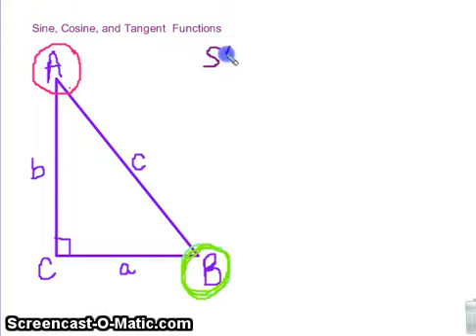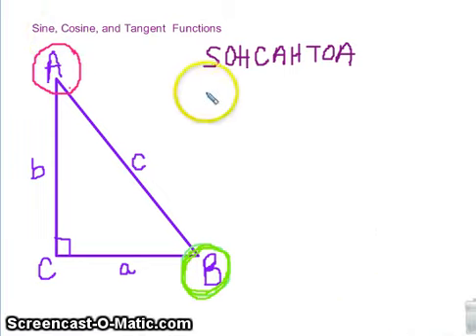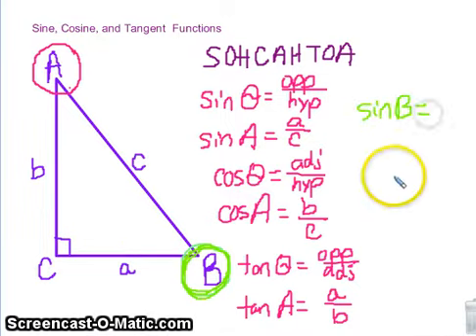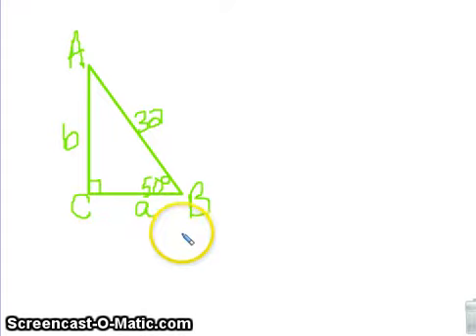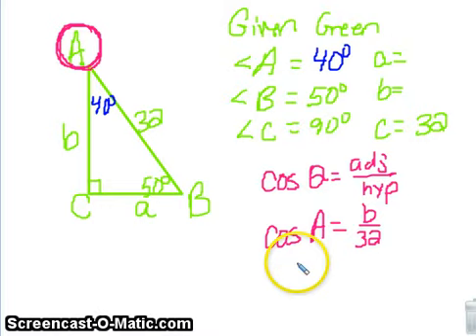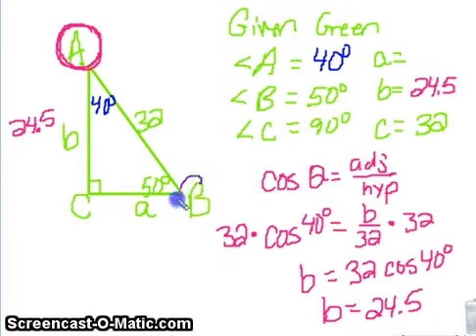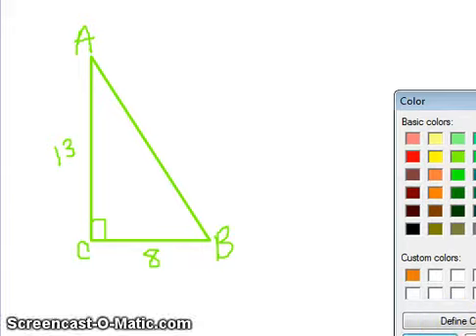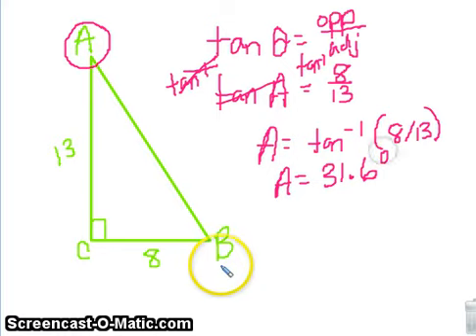3-28-13 Right Triangle Trig